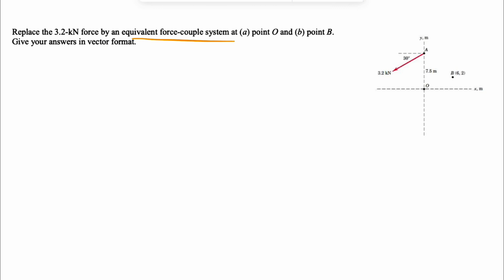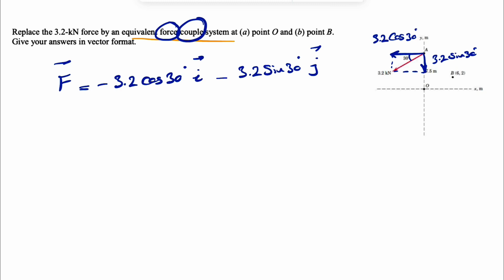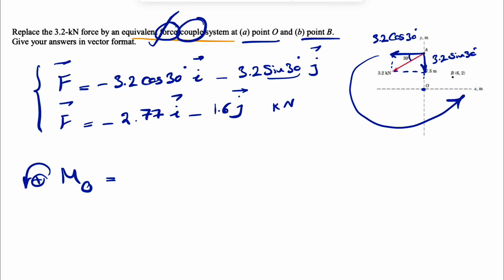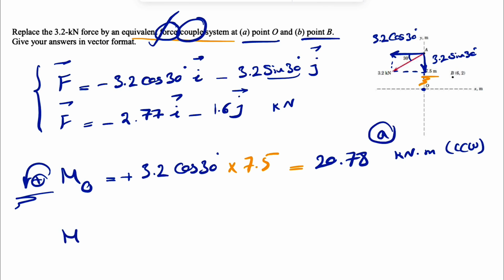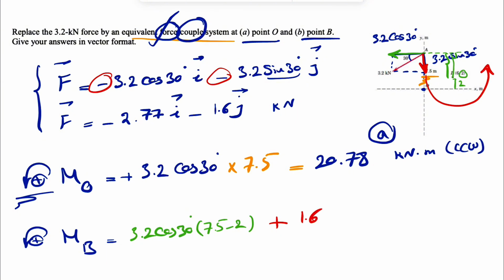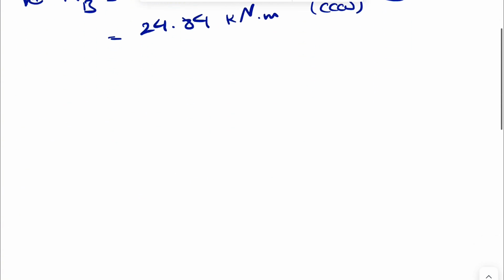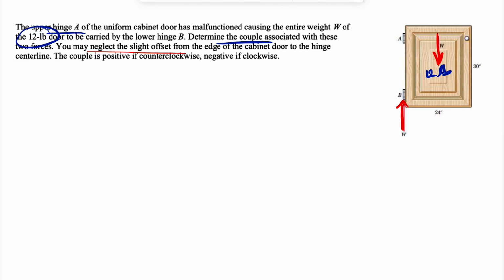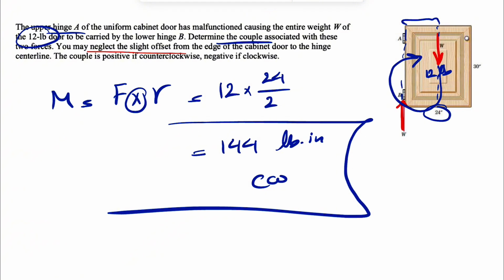Replace the 3.2-kN force by an equivalent force-couple system at (a) point 0 and (b) point B.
Replace the 3.2-kN force by an equivalent force-couple system at (a) point 0 and (b) point B. Give your answers in vector format.
The upper hinge A of the uniform cabinet door has malfunctioned causing the entire weight W of the 12-1b door to be carried by the lower hinge B. Determine the couple associated with these two forces. You may neglect the slight offset from the edge of the cabinet door to the hinge centerline. The couple is positive if counterclockwise, negative if clockwise.

teaching.